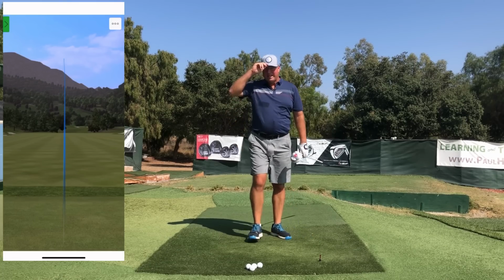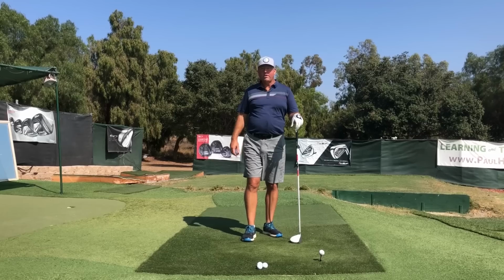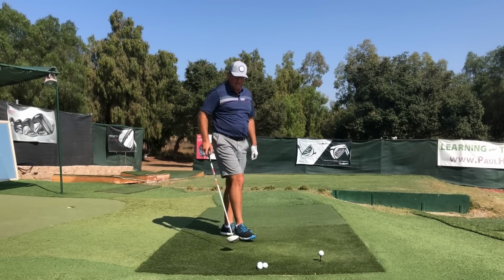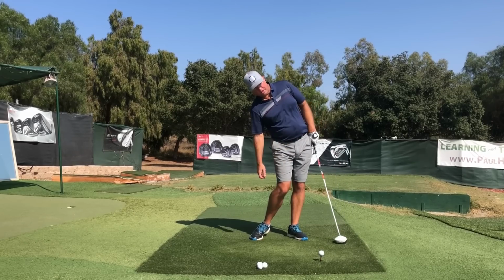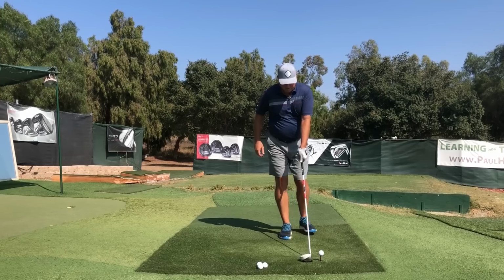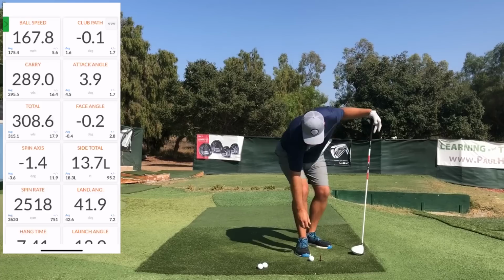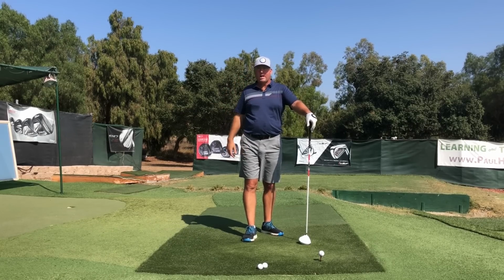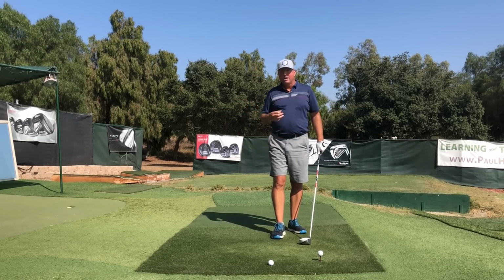One Simple Adjustment for Massive Drives!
In this video, Steve takes you through a key setup adjustment that will help many golfers add 20-30 yards off the tee relatively quickly.

This quick fix eliminates over the top, slicing, cutting across, and promotes draws, upwards angle of attack, and a path from the inside in your golf swing.